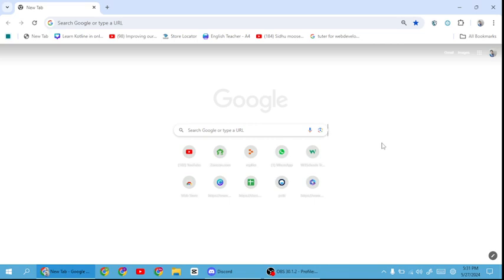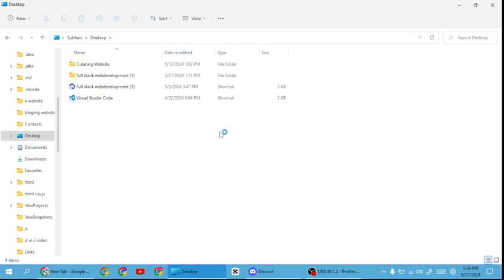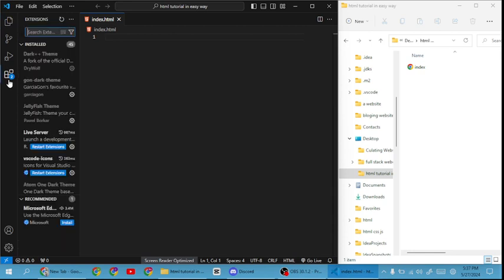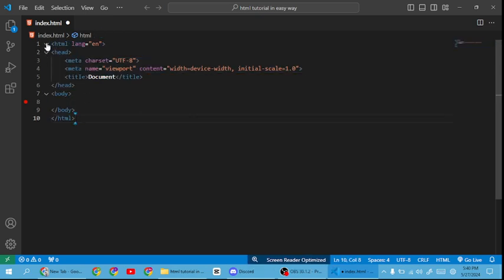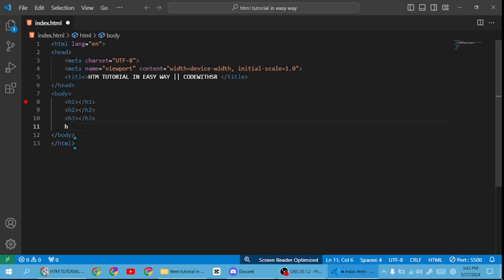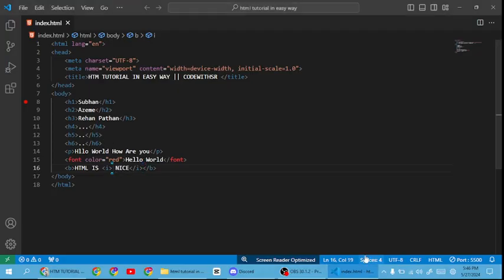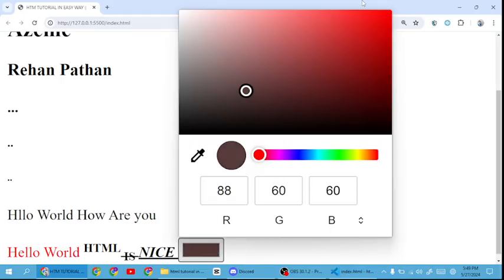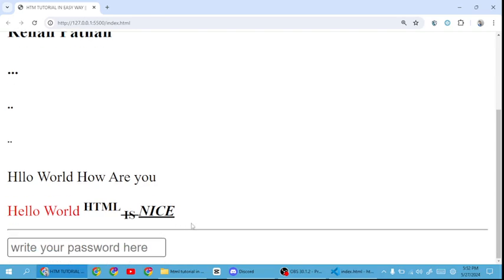HTML Basic in Easy Way under 1 minute